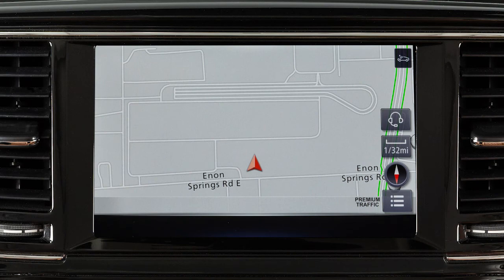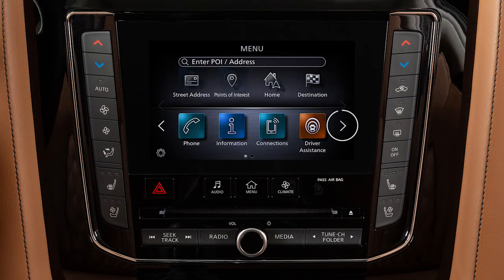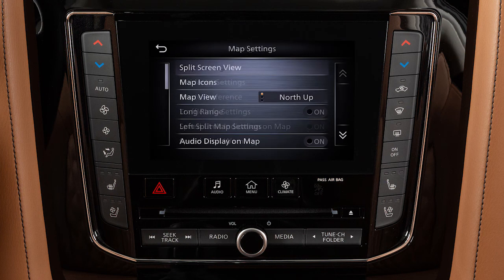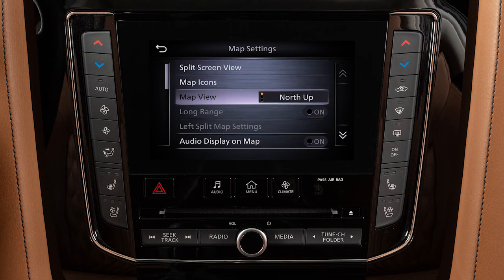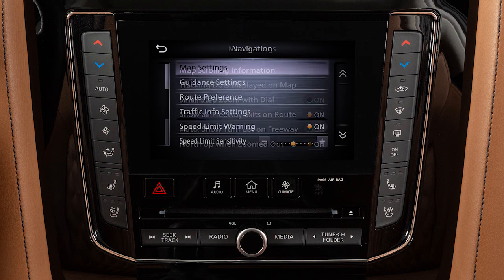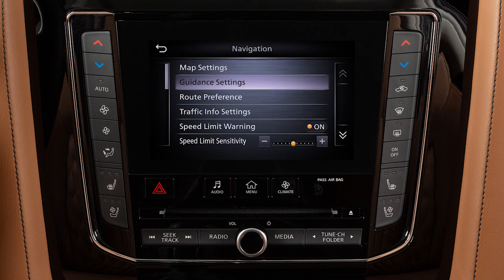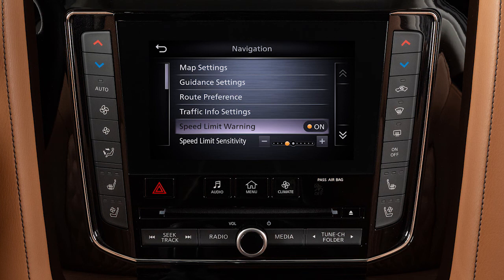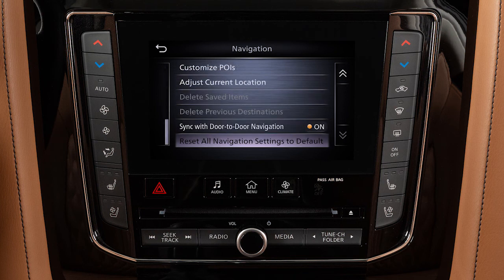2020 INFINITI QX80 - Navigation Settings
To adjust the settings for the navigation system:
● Press the MENU button,
● Touch SETTINGS, then
● NAVIGATION.

Touch MAP SETTINGS to adjust:
● Split screen views,
● Map icons, orientation, and text settings, and
● Freeway display options,

From the main Navigation Settings screen, you can also adjust settings for:
● Voice guidance,
● How routes are calculated,
● Traffic information,
● Speed limit information,
● Address book and customized points of interest, and
● Various other options.